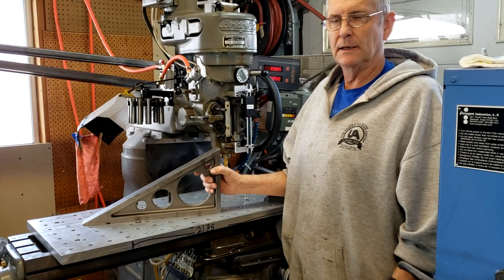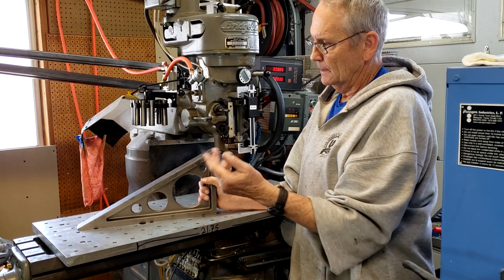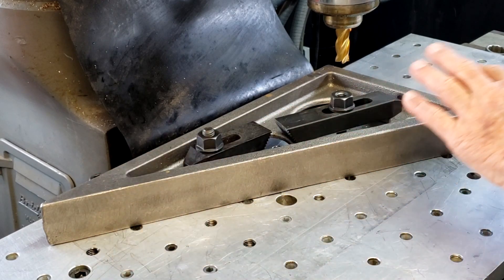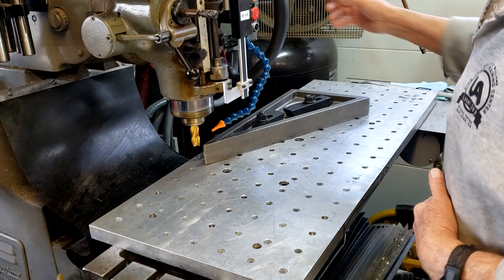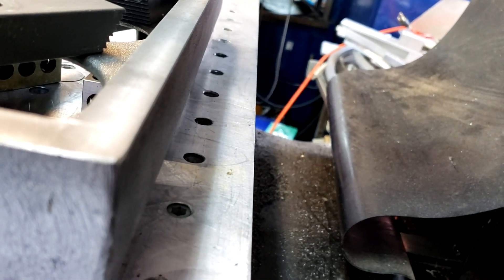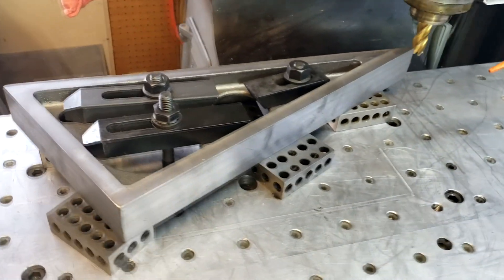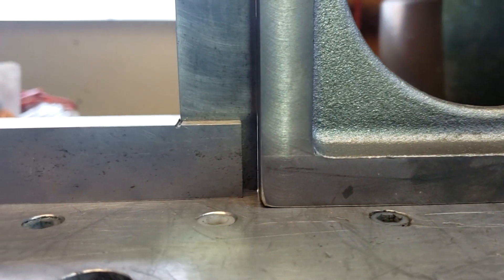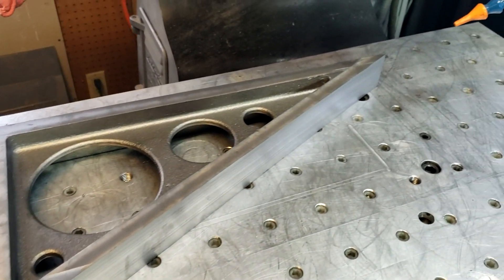MACHINING A 16" X 8" SQUARE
I purchased a 16" x 8" square from Coreprint Casting.  This will be a 3 part video series.  This first part will be the rough machining of the square.  The second and third parts will be grinding then scraping.